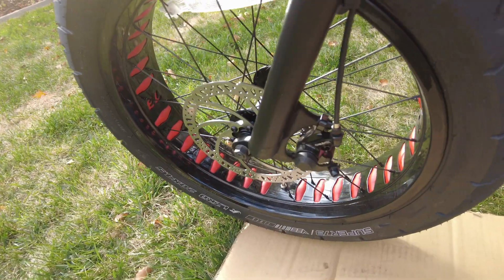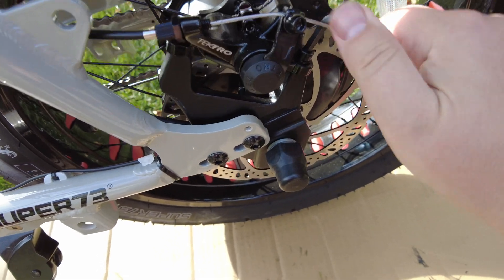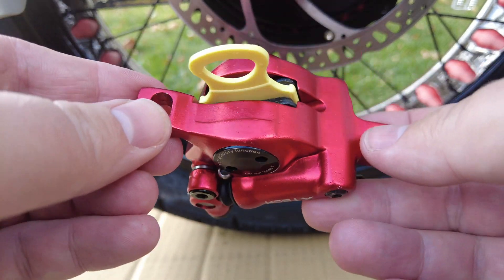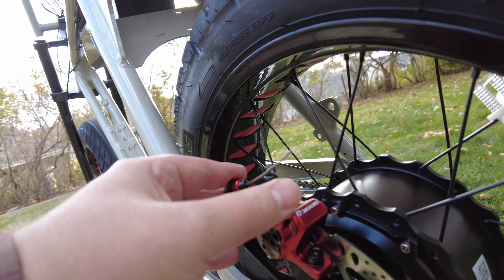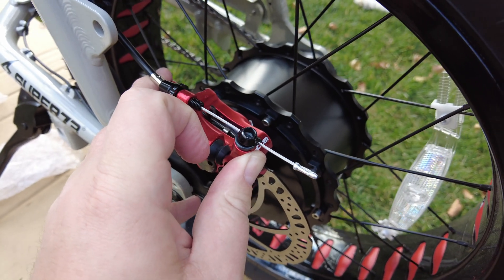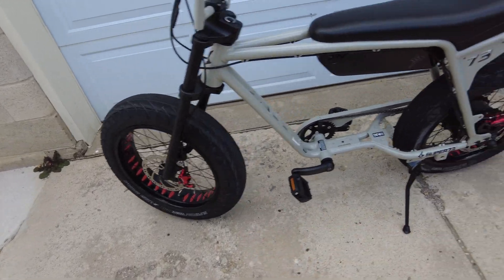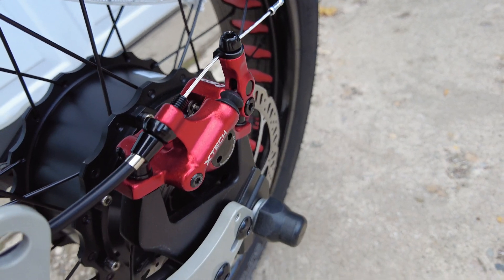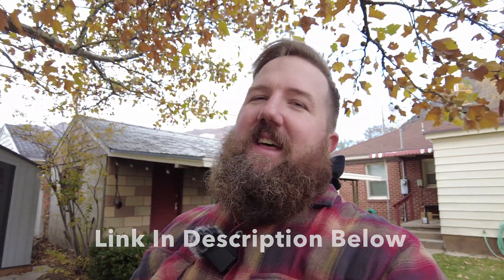Upgrade Your @Super73 ZX Brakes to Hydraulic Brakes for Under $100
This hydraulic brakes kit that's actuated by the cables from the stock mechanical brakes is a quick and easy upgrade.

Hydraulic Brakes
Leatherman Skeletool
Metric Allen Wrench Set

Things every Electric Bike owner should have:

Park Tool Essential Bike Tool Kit

Link to buy the DJI Mavic Air
Link to buy the DJI Pocket 2
Link to buy the PowerDeWise Lav Mic
Link to buy the Rode Wireless Go